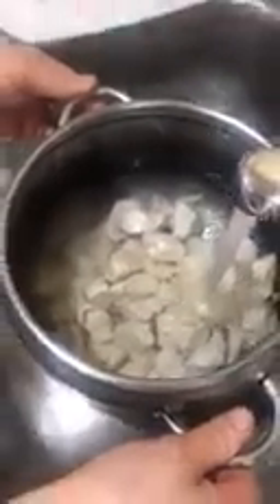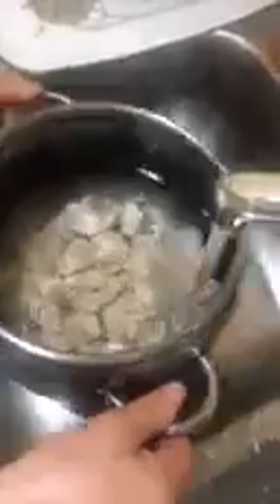Supe me Pule ! Part:1 !!